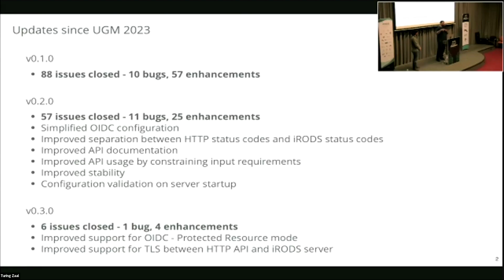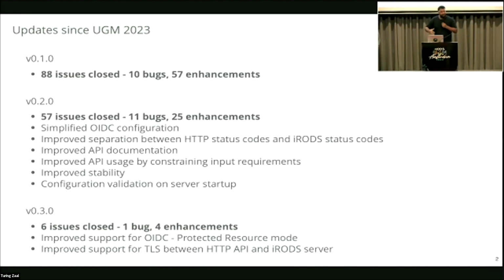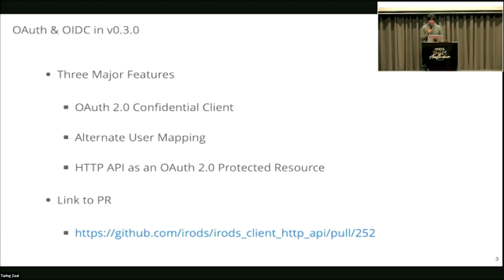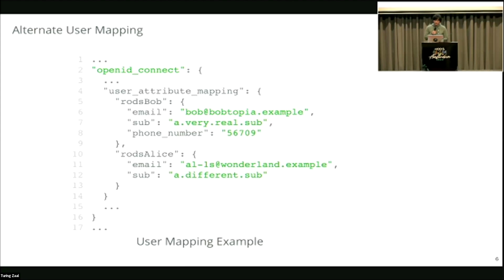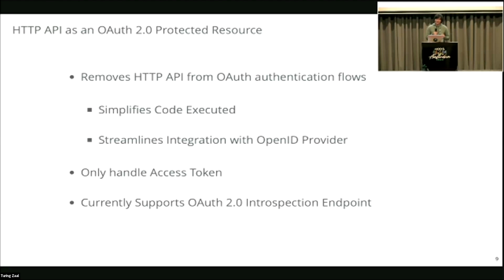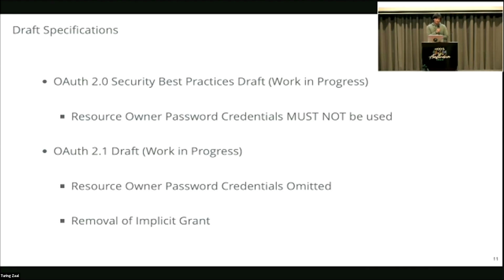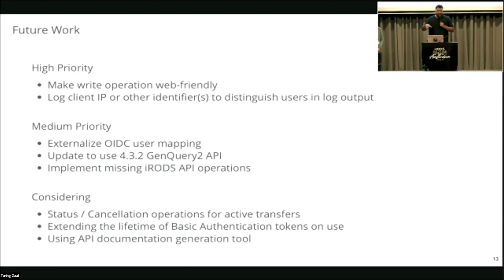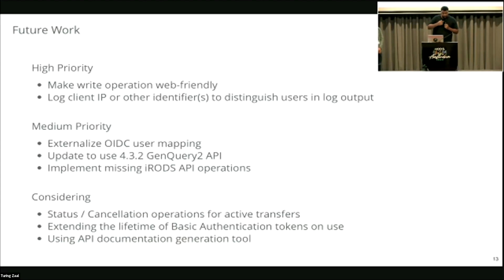UGM2024 / 12. iRODS HTTP API v0.3.0 with OpenID Connect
iRODS HTTP API v0.3.0 with OpenID Connect

Martin Flores, iRODS Consortium